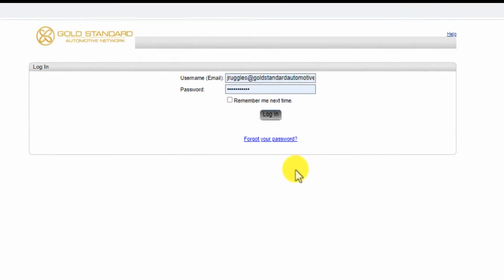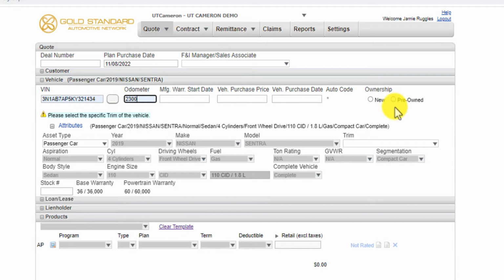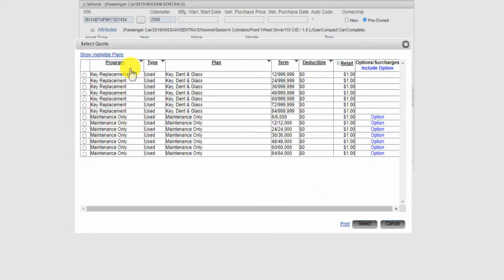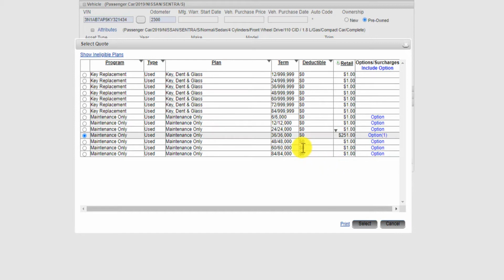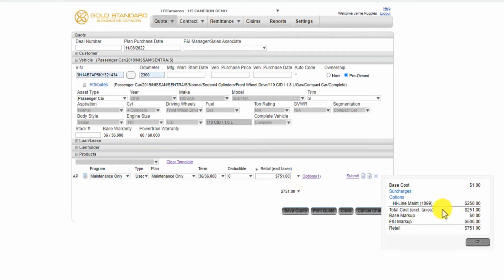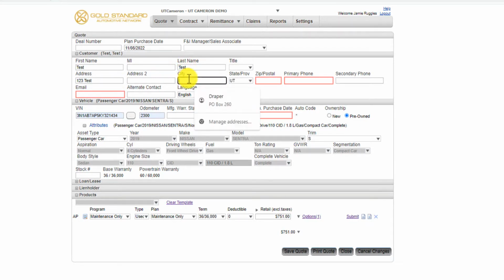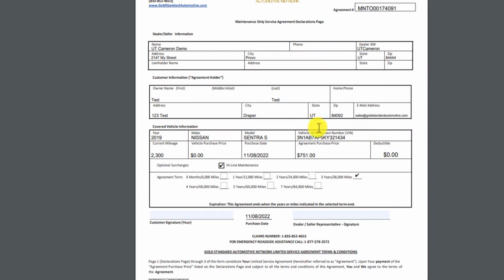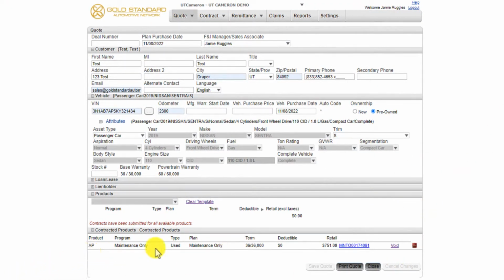How to Create a Maintenance Contract